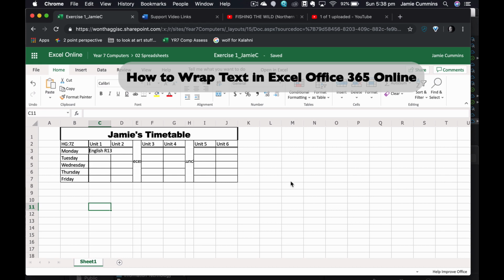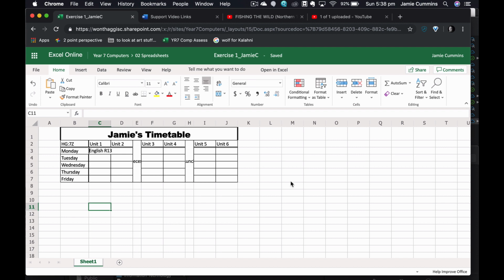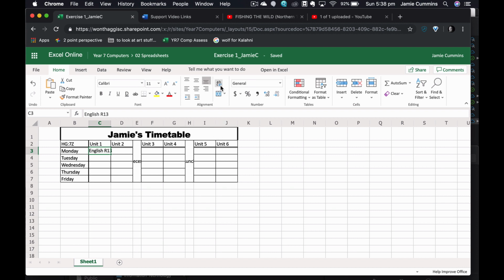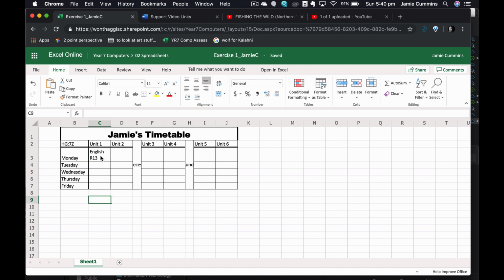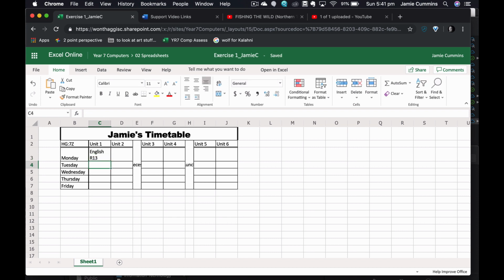How To Wrap Text in Excel Office 365